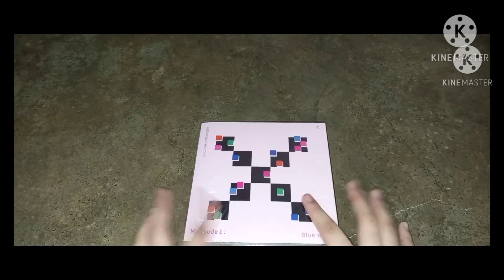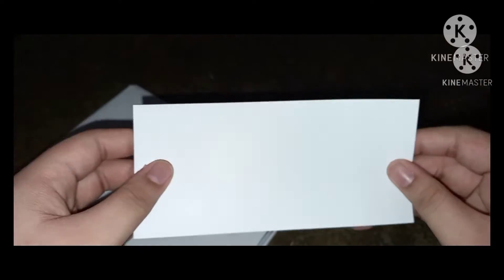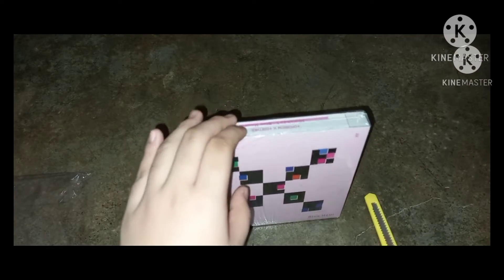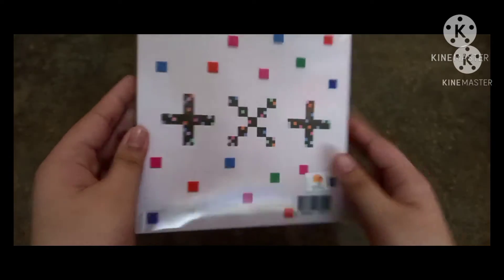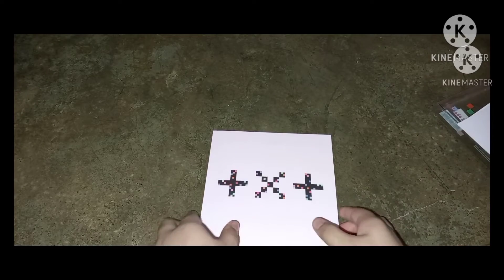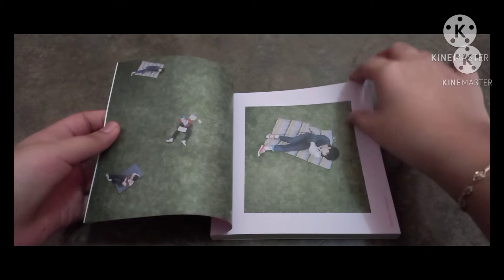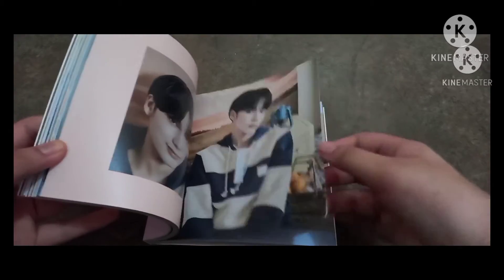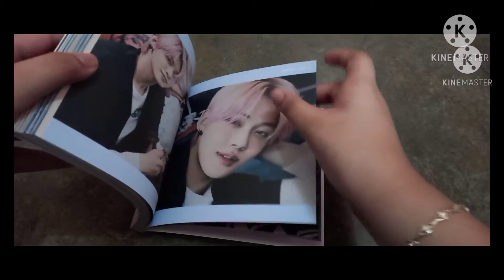MINISODE 1 BLUE HOUR UNBOXING(AR VER.)|SDV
Iam back after 2 weeks. Iam so busy at school and Iam really happy I had time to film an unboxing. Theres a vlog tomorrow or the other day

This is the link of the shop where I bought it